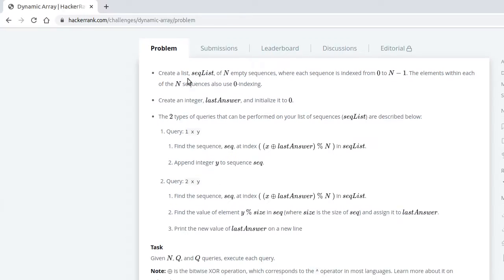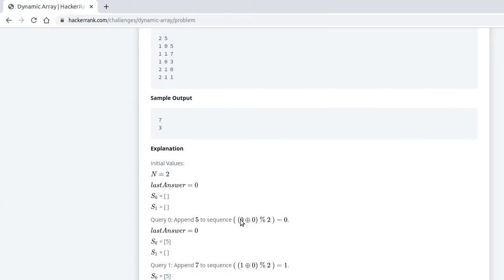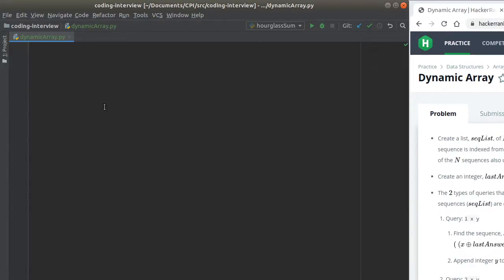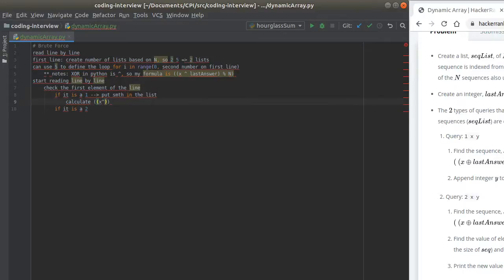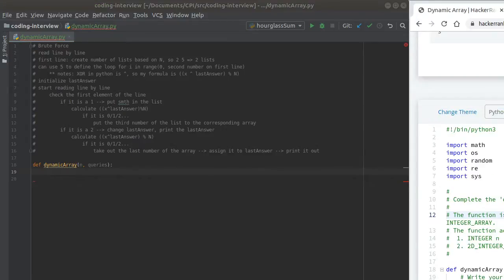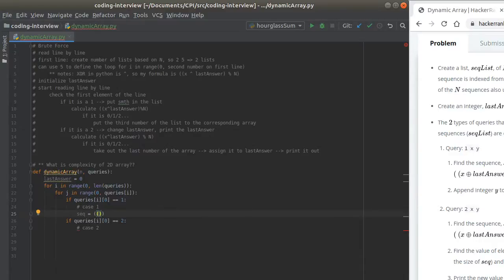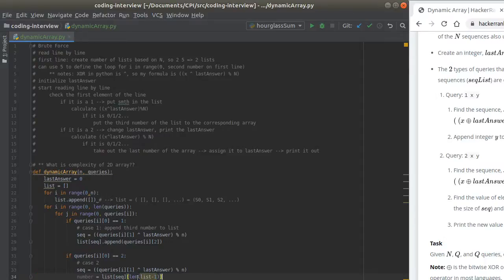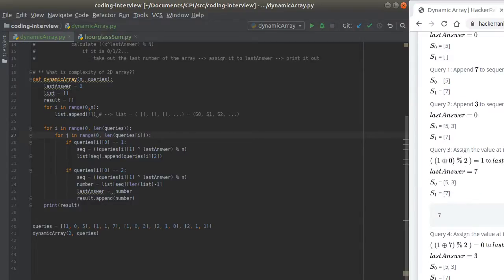Solving HackerRank problems (newbie here!)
basically practicing my coding interview skill